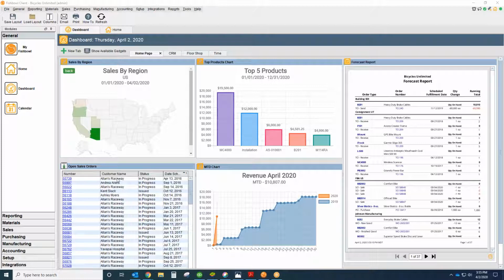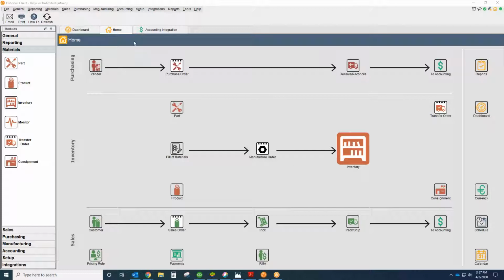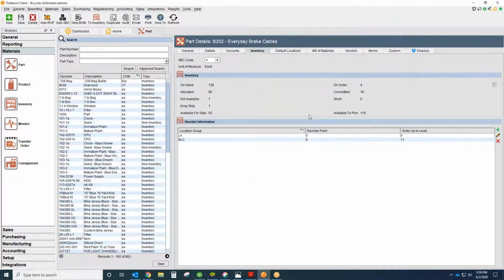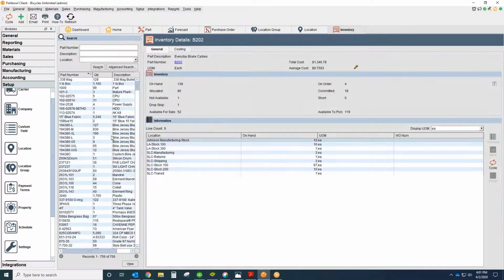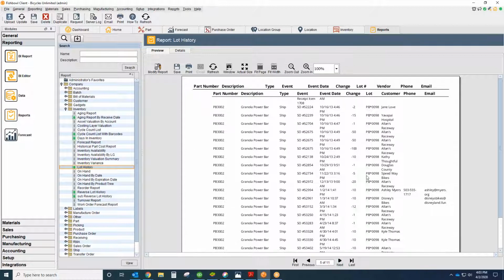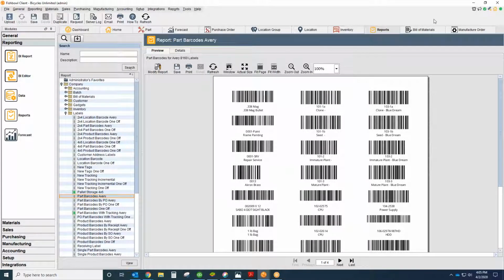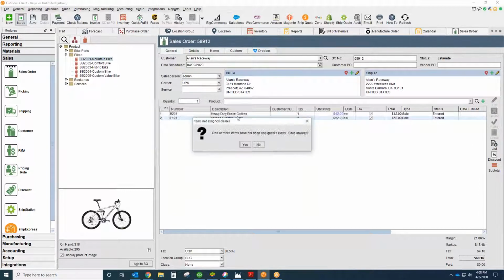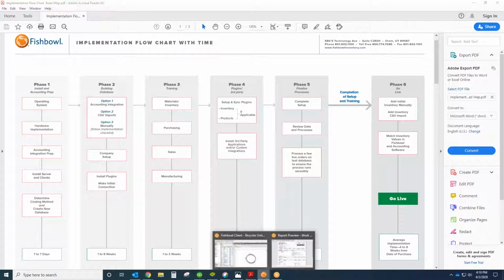Fishbowl Overview 2020